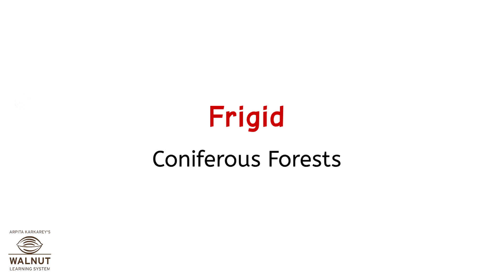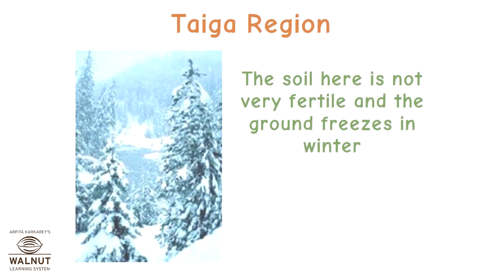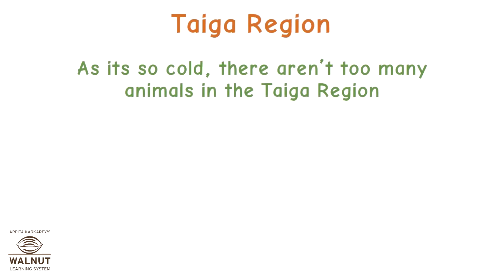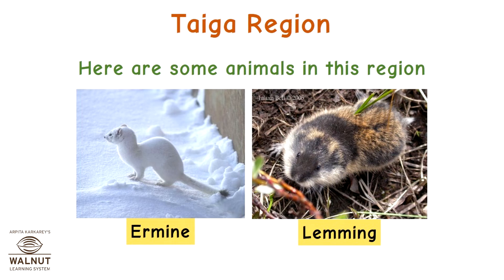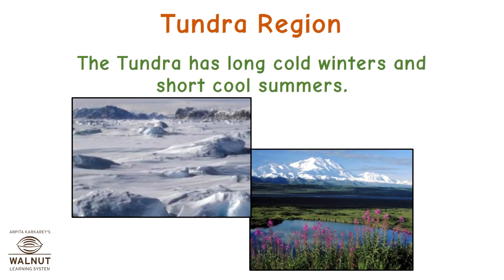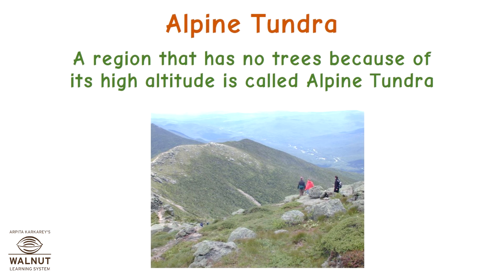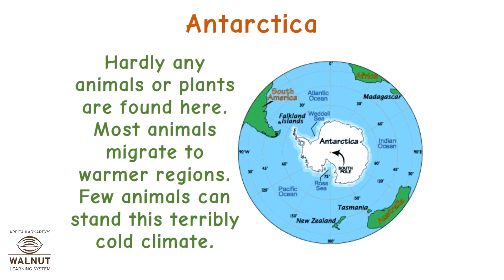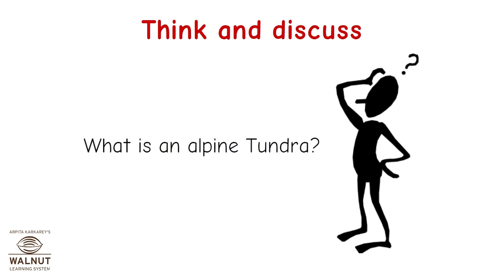6 Geography - Natural regions - Frigid